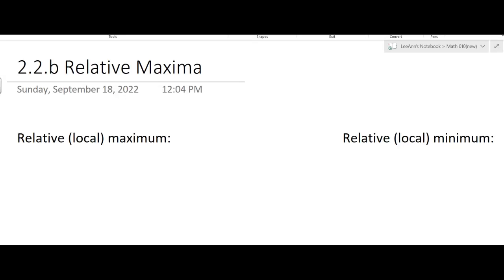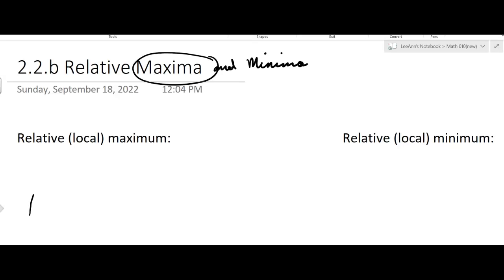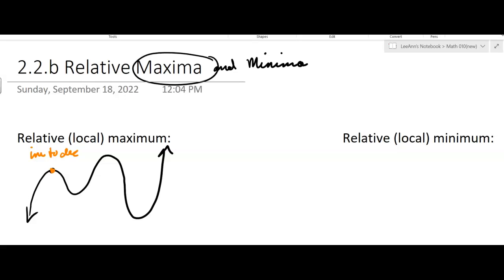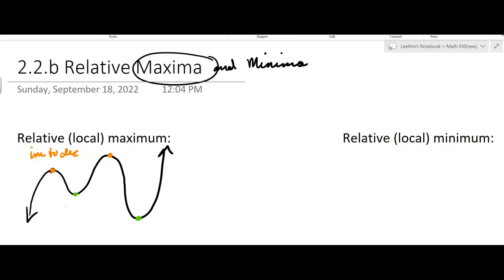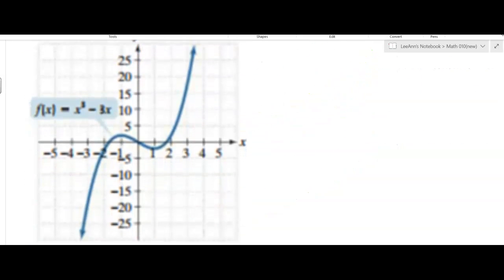2.2.b Relative Maxima and Minima